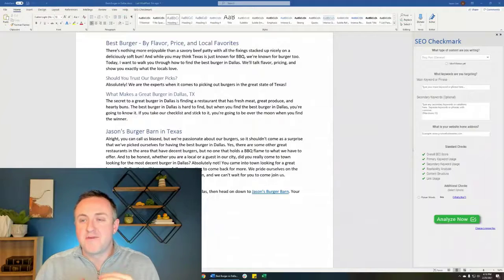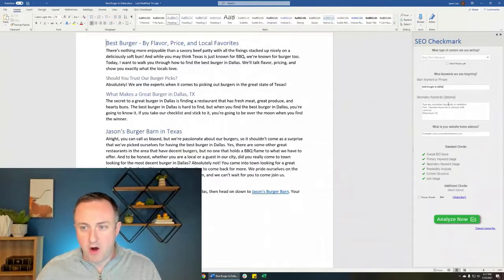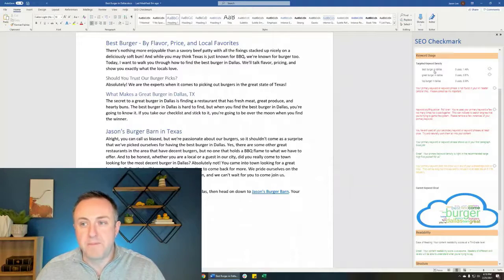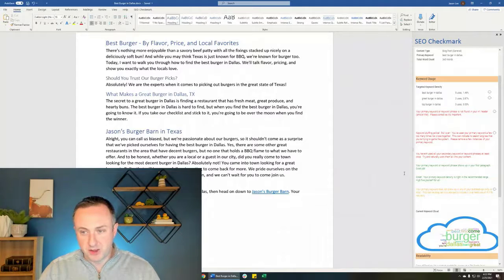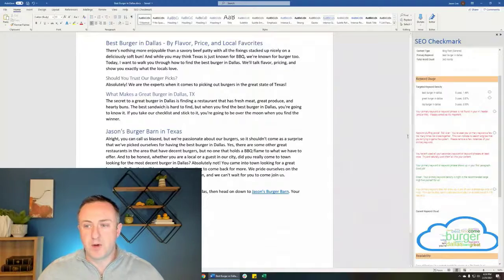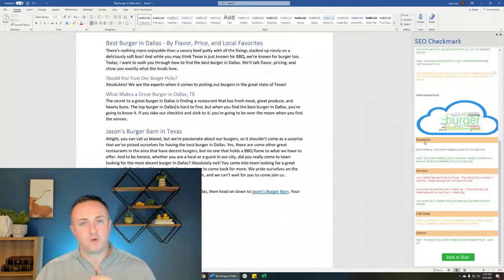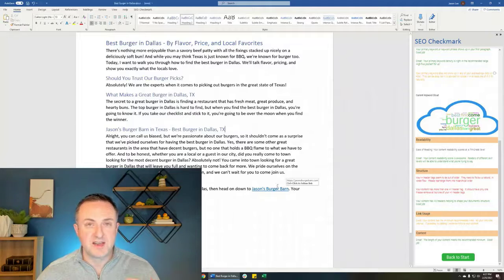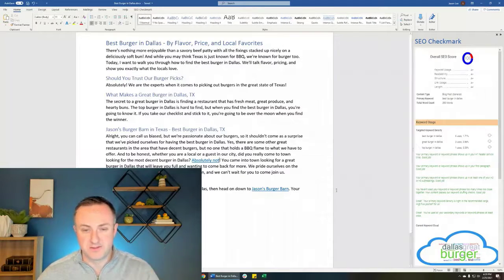Market Ladder - SEO Checkmark Software Demo